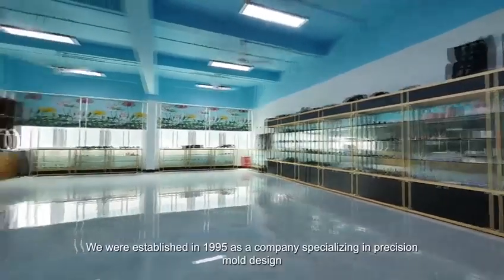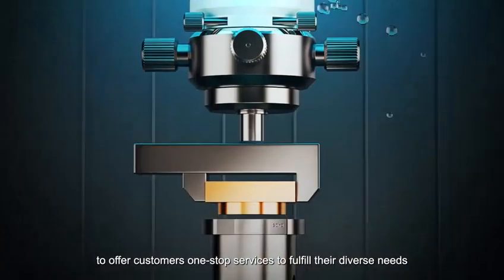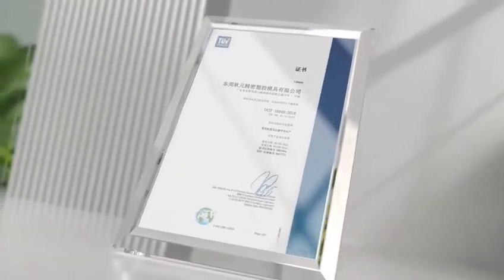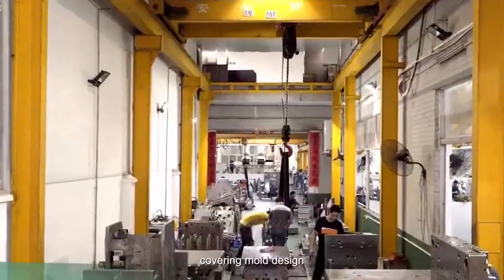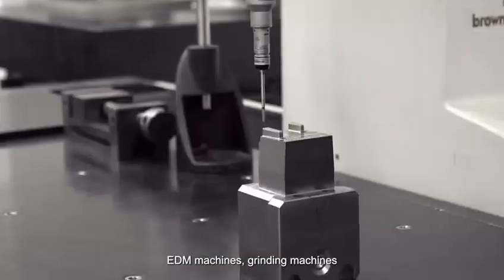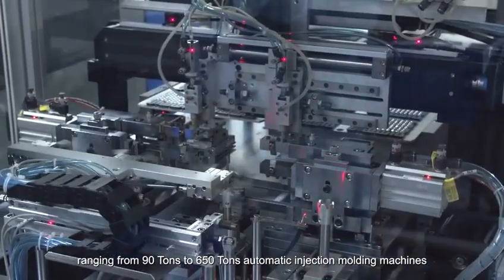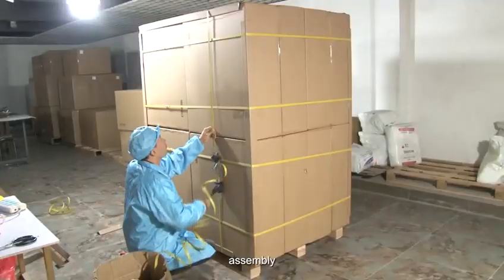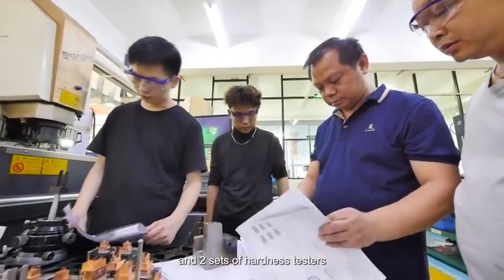Kemal Factory Overview I Mold factory I Injection molding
Our founders launched Kemal in 1995 with one clear goal: to provide startups and established businesses with customized, high-quality parts on demand. From molding to prototyping, 3D printing, and CNC machining, we make premium-quality designs accessible and streamline your production processes from start to finish.

🏆 Where you can reach us ?